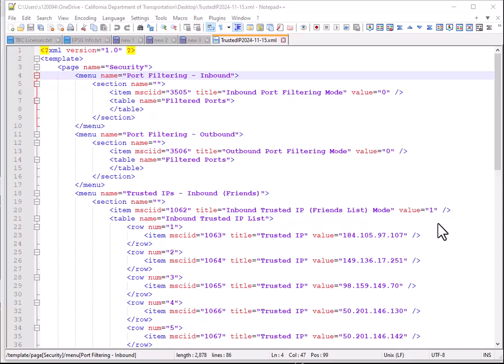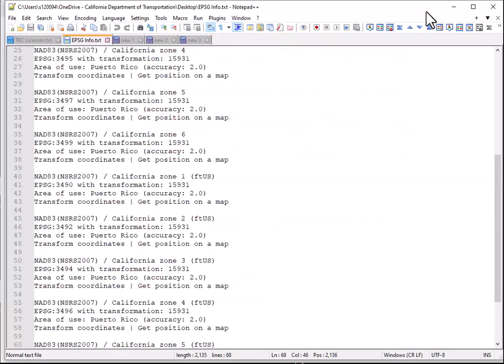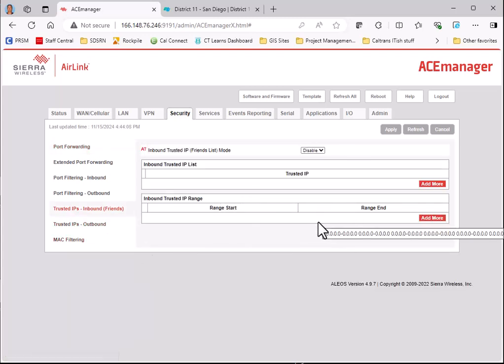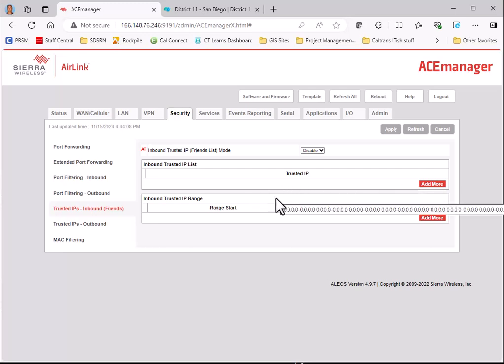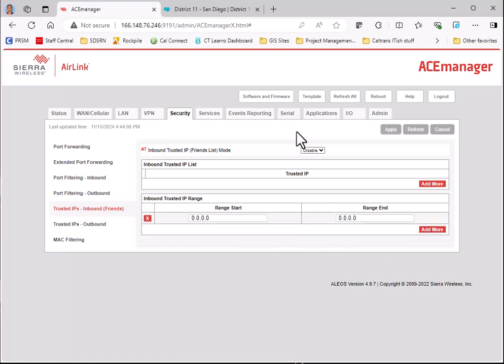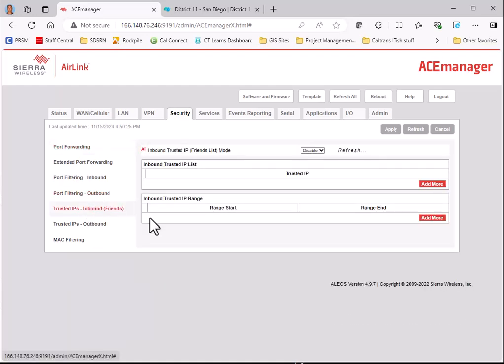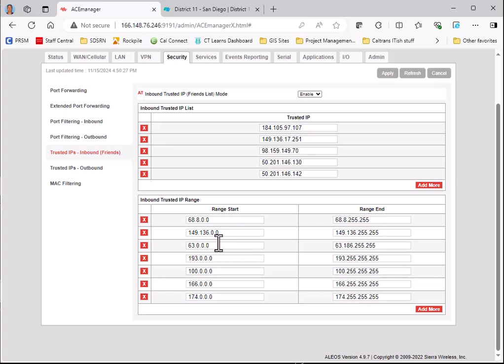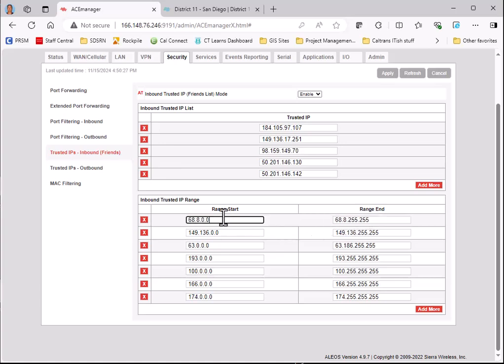Applying IP filter template in ALEOS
Uploading and installing the Trusted IP XML file on an Airlink ALEOS device such as an RV50, GX and etc.